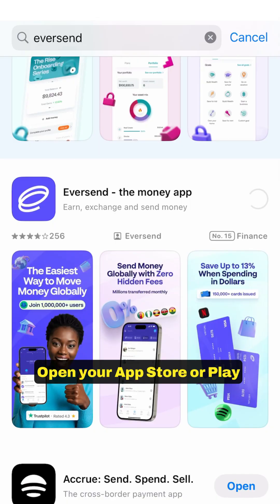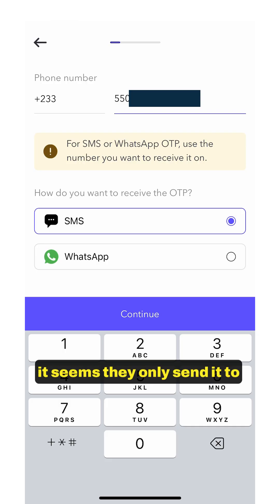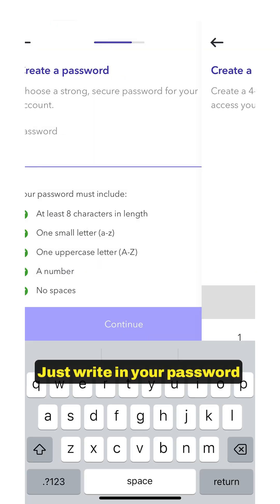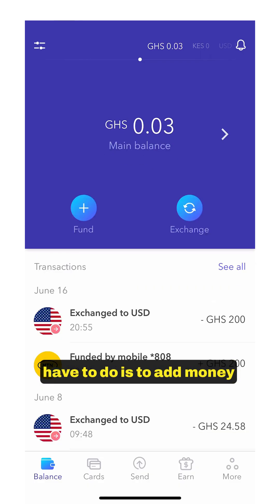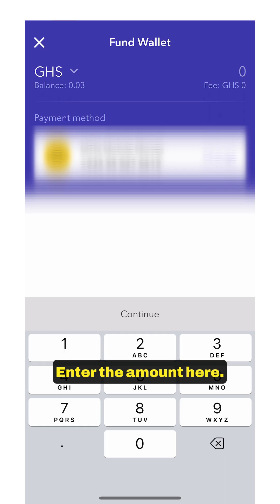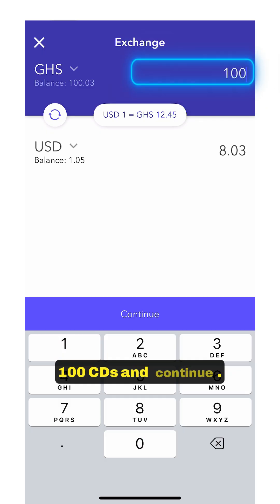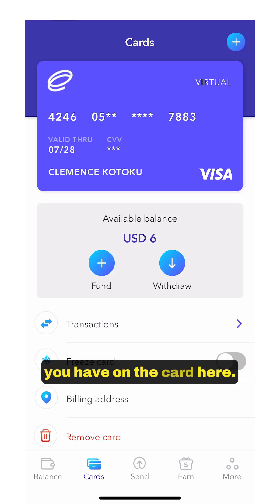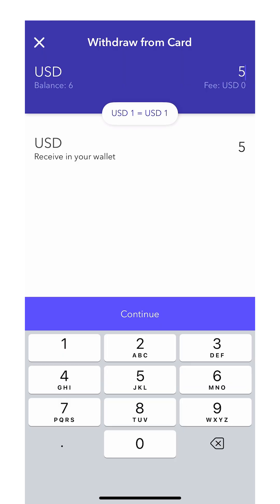How to create a virtual card using Eversend on Mobile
Want to shop online or make international payments from Ghana or Africa? Eversend makes it easy! In this video, I show you how to create a virtual dollar card using the Eversend mobile app.

📱 Step-by-step tutorial
💰 How much it costs to create a card
🌍 Works for platforms like Netflix, Amazon, Temu, etc.
💡 Tips to avoid card issues

Whether you're shopping online or paying for international services, this virtual card is a game-changer!

🔒 Safe & secure
🪙 Fund with Mobile Money or Bank